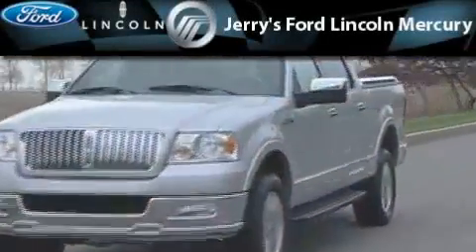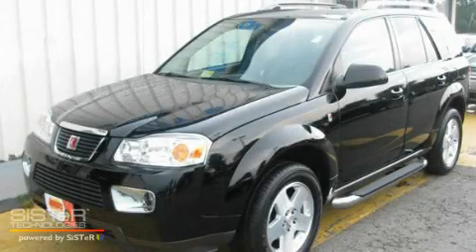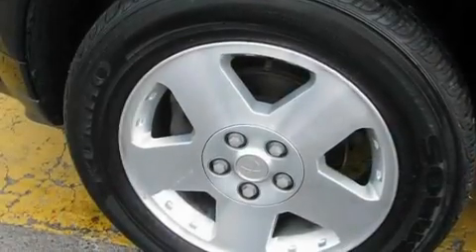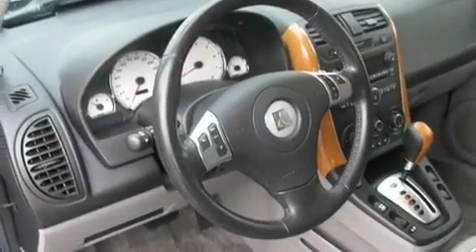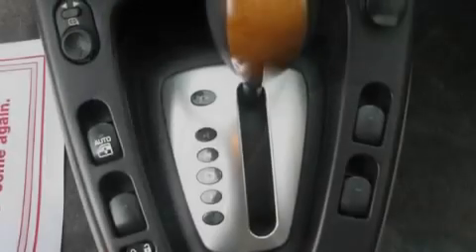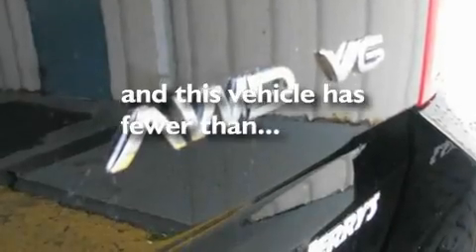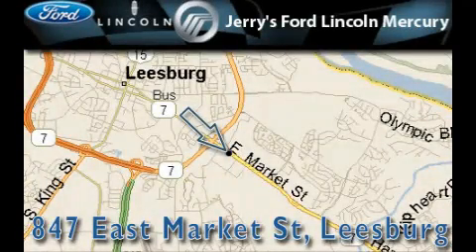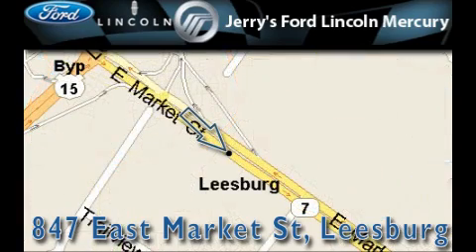2006 Saturn VUE Rockville VA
Year: 2006
 Make: Saturn
 Model: VUE
 Engine: 6 Cyl - 3.5L
 Trans.: Automatic
 Exterior: Black Onyx
 Miles: 58,162
 Interior: Grey Cloth

 847 East Market St.

 Pre-Owned 2006 Saturn VUE Leesburg VA